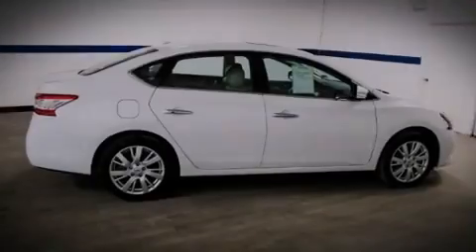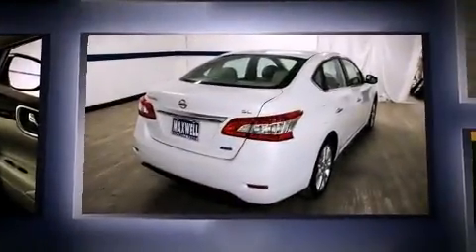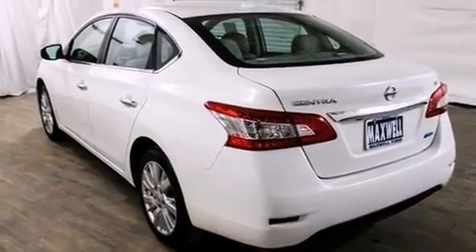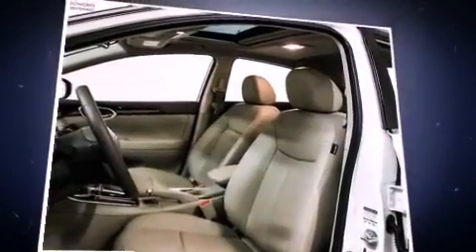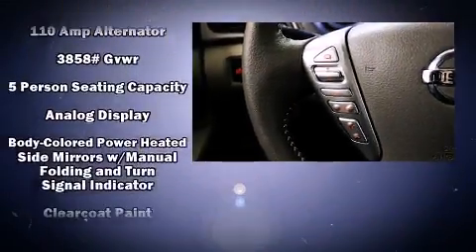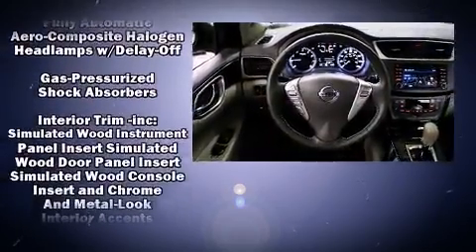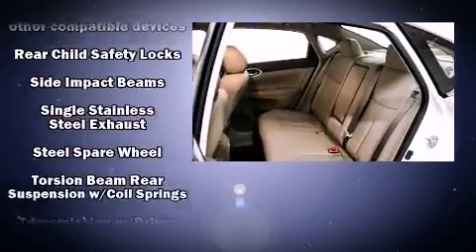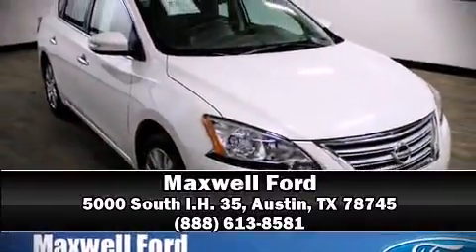2014 Nissan Sentra SL in Austin, TX 78745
Maxwell Ford
5000 South I.H. 35

Sensibility and practicality define the 2014 Nissan Sentra. This 4 door, 5 passenger sedan still has fewer than 5,000 miles! Smooth gearshifts are achieved thanks to the efficient 4 cylinder engine, and for added security, dynamic Stability Control supplements the drivetrain. It distinguishes itself from the competition with features such as: 1-touch window functionality, a trip computer, automatic temperature control, telescoping steering wheel, turn signal indicator mirrors, cruise control, and power windows. Nissan also prioritized safety and security by including: dual front impact airbags with occupant sensing airbag, front SIDE impact airbags, traction control, brake assist, a security system, and ABS brakes. This car was designed with safety in mind, allowing you to drive with even greater assurance. A Carfax history report indicates just one previous owner. Our team is professional, and we offer a no-pressure environment. We'd be happy to answer any questions that you may have. We are here to help you.